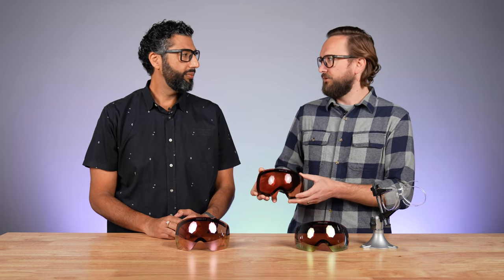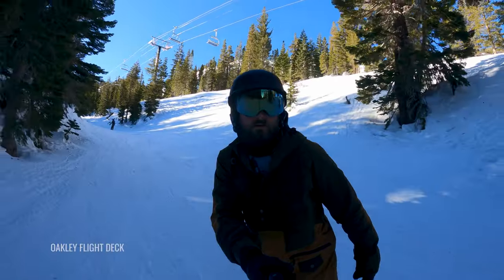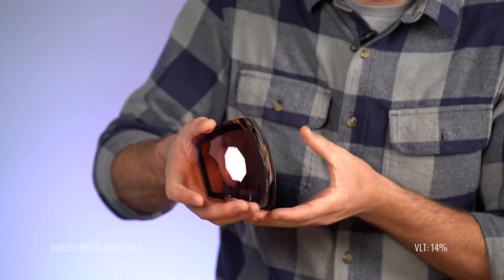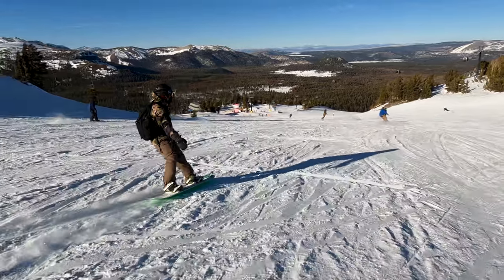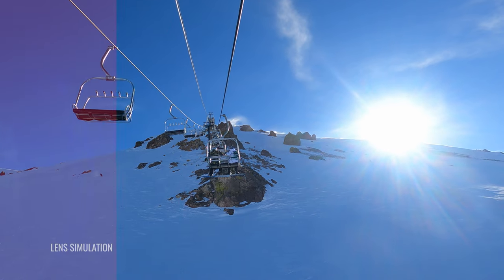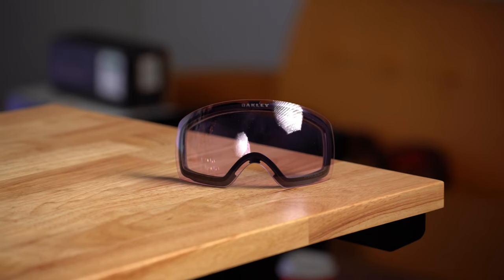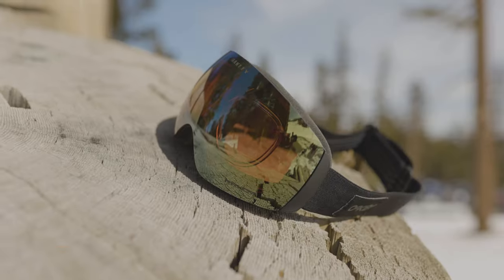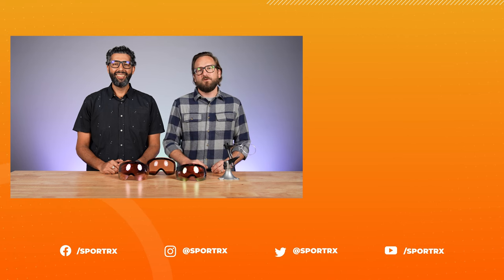New Oakley PRIZM Snow Goggle Lens Colors for 2022-2023 Season! | SportRx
Tyler & Rob invite you to check the new Oakley PRIZM lens options for the 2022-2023 season! Oakley's PRIZM lens tech always gets better and better and this year is no different.

0:00 Hello from Tyler & Rob!
0:23 Oakley PRIZM Garnet
2:07 Oakley PRIZM Rose Gold
3:01 Oakley PRIZM Sage Gold
3:43 Honorable mention: Oakley PRIZM Clear
4:30 A Tribute to PRIZM Rose 😢
4:45 Oakley & SportRx Collab Goggles! Line Miner L & Flight Deck M
5:40 Summary

Sunglass Rob is wearing our very own SportRx Huckson and Eyeglass Tyler is sporting the SportRx Koda - both starting at just $99 with single vision prescription!

Read our in-depth Blog on The Best Oakley Snow Goggles for Every Condition